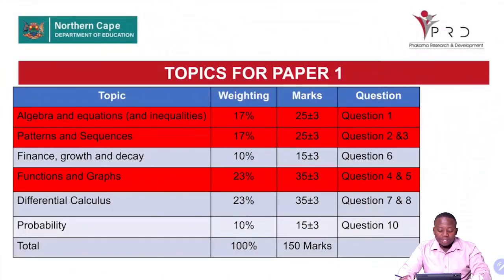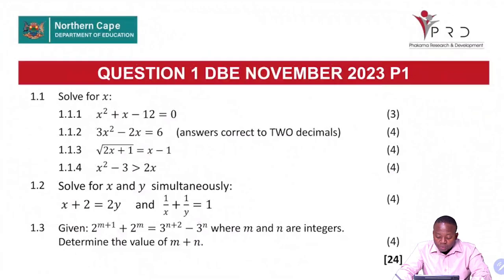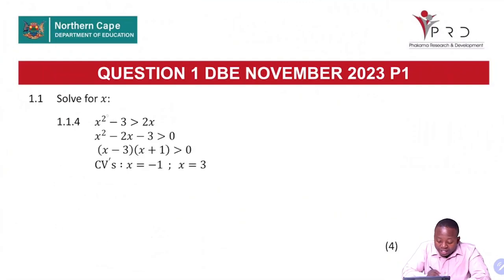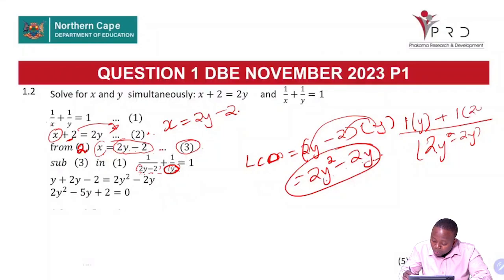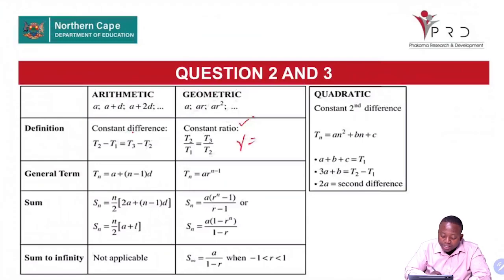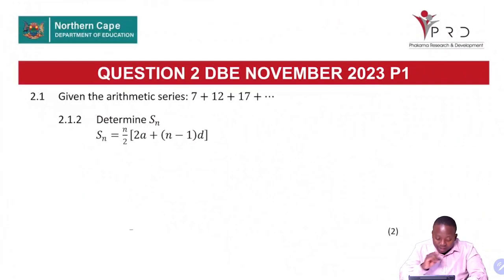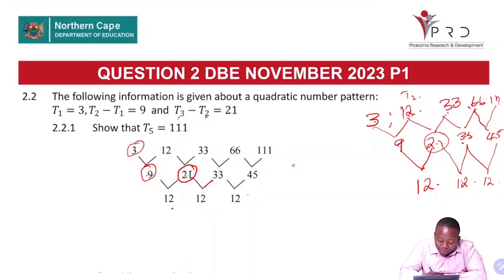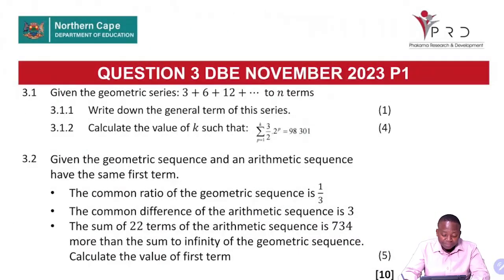MATHEMATICS GRADE 12, ALGEBRA AND EQUATIONS AND INEQUALITIES, SEQUENCES AND SERIES AND FUNCTIONS PAR